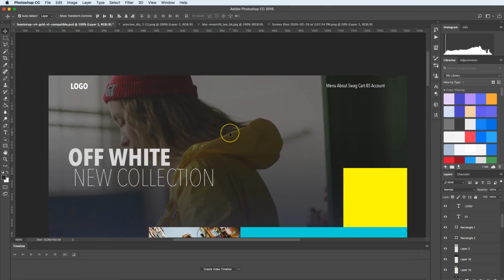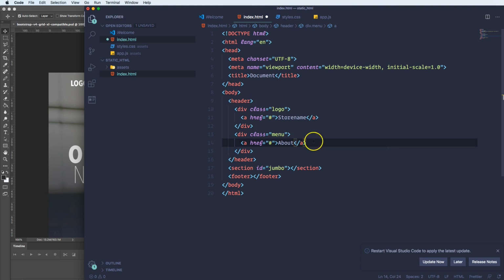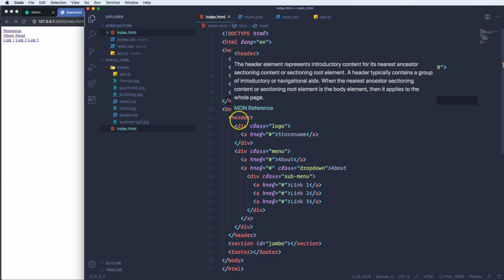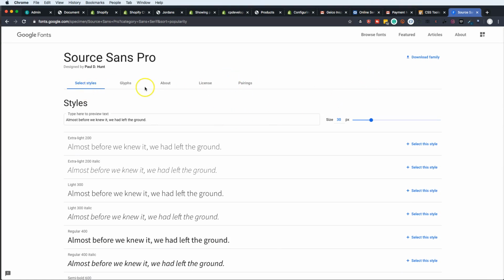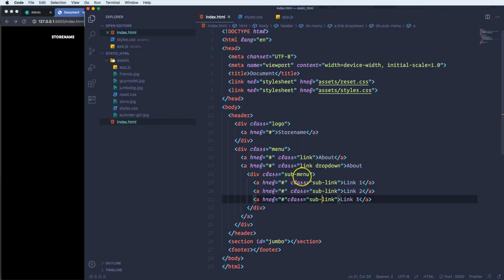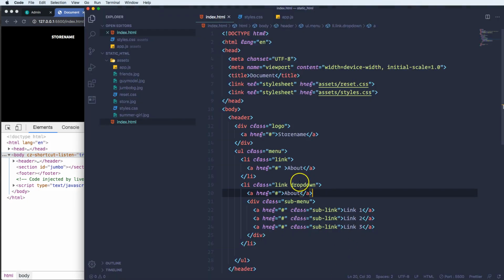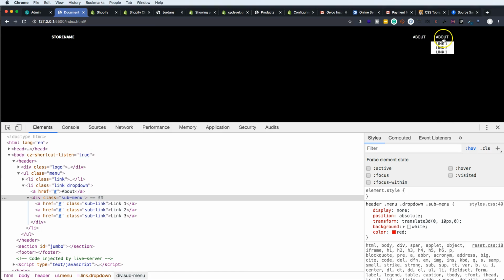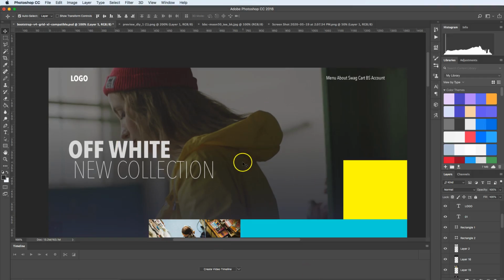Let's build an E-commerce site with Shopify Tutorial